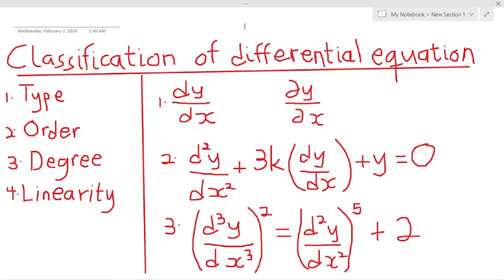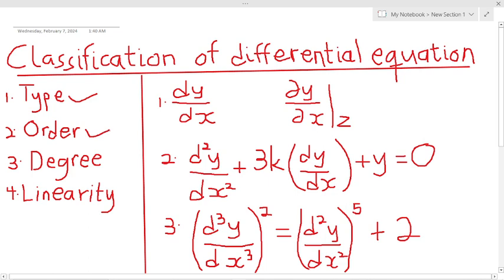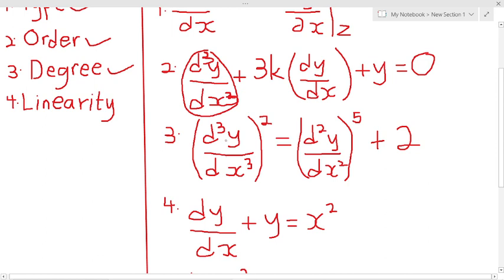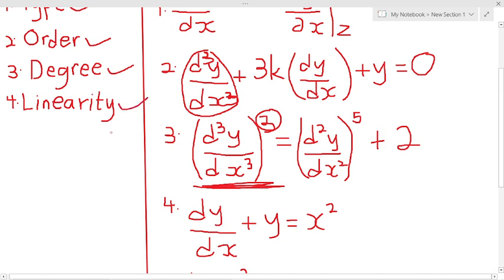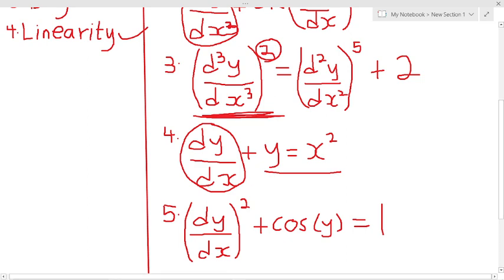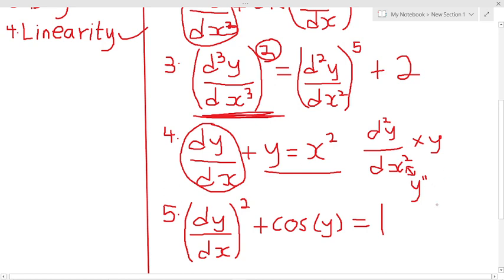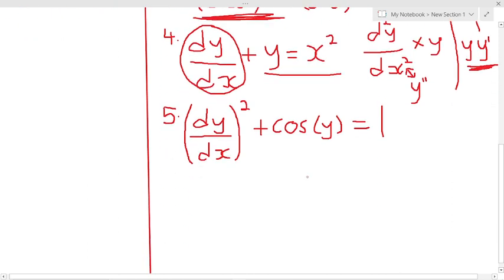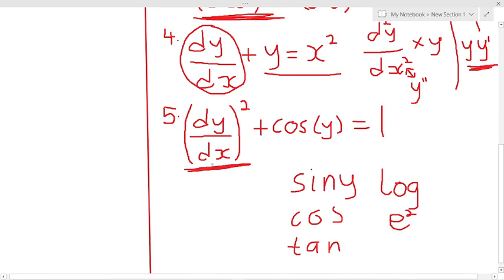🔹01. Mastering Classification of Differential Equations: A Comprehensive Tutorial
Welcome to our in-depth tutorial on the Classification of Differential Equations! In this video, we will guide you through the process of classifying differential equations, providing you with a solid foundation for solving and analyzing these mathematical entities. Whether you're a mathematics student, a scientist, or anyone interested in understanding and working with differential equations, this tutorial is for you!

Differential equations are fundamental in various scientific fields, from physics to engineering and beyond. In this tutorial, we will explore different types of differential equations, including ordinary differential equations (ODEs) and partial differential equations (PDEs). We will discuss key concepts such as order, linearity, and homogeneity, allowing you to classify equations effectively.

Join us as we dive into first-order and higher-order equations, linear and nonlinear equations, homogeneous and non-homogeneous equations, and more. We will provide clear explanations, step-by-step examples, and intuitive visuals to help you grasp the classification process.

By the end of this tutorial, you'll have a solid understanding of how to classify differential equations, enabling you to approach problem-solving with confidence. Don't miss out on this opportunity to enhance your mathematical skills and expand your knowledge of differential equations!

Get ready to unlock the power of classifying differential equations and take your mathematical abilities to new heights!